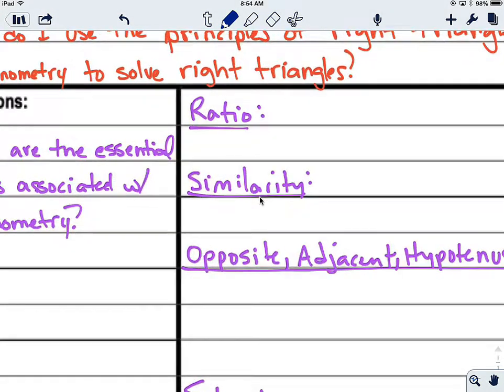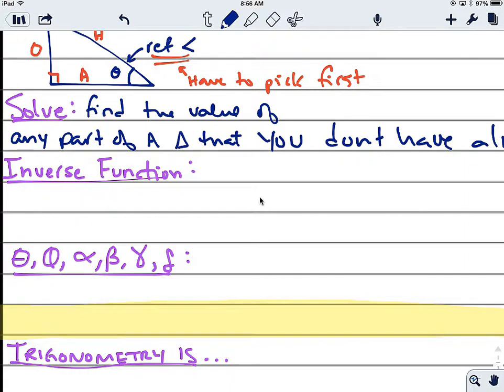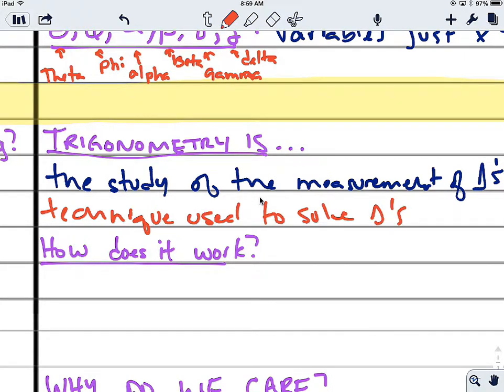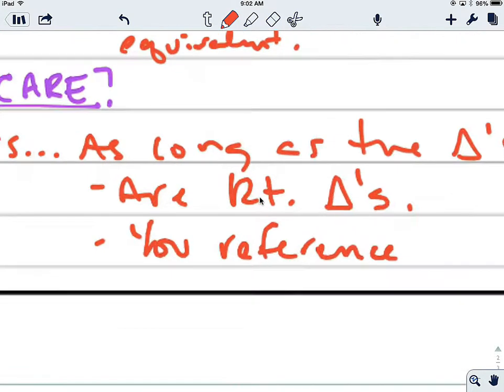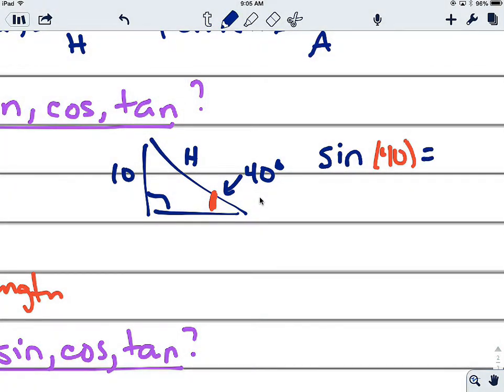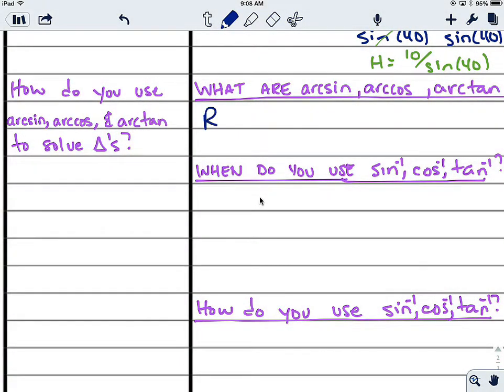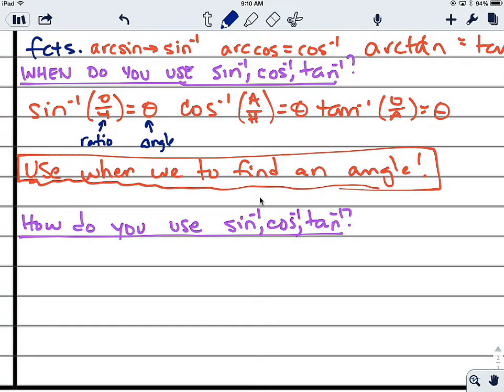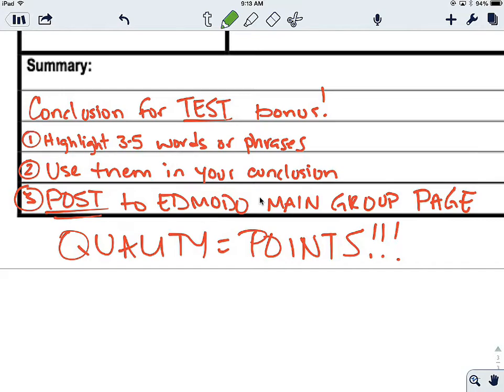GH Trig Cornell Notes